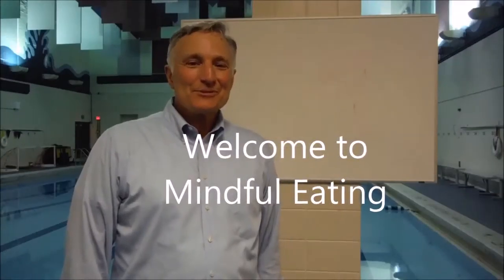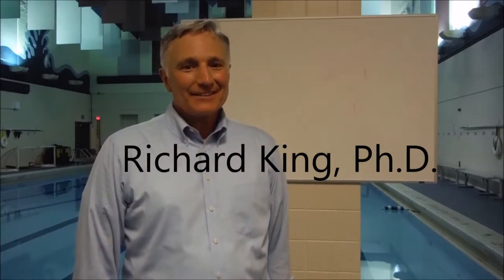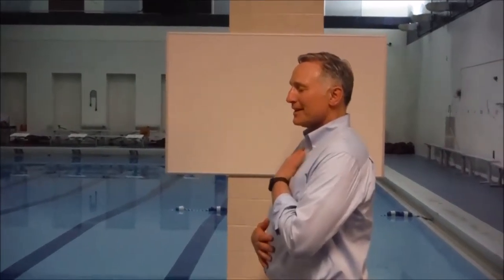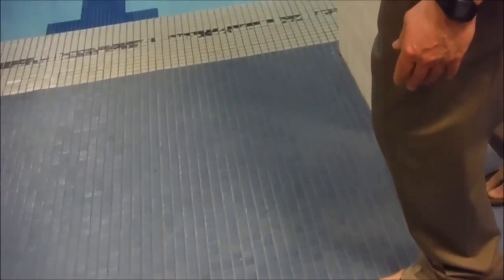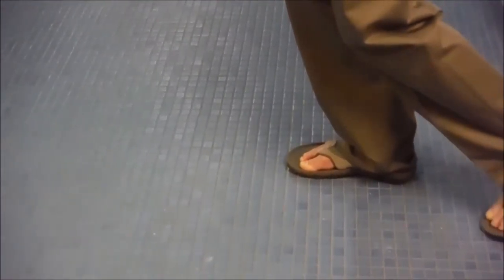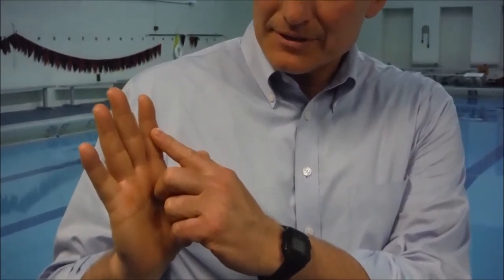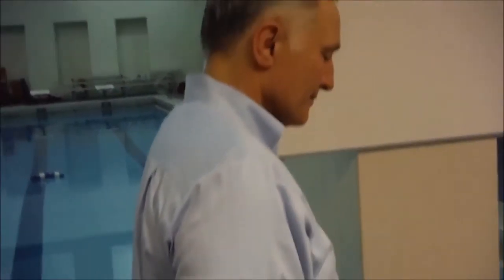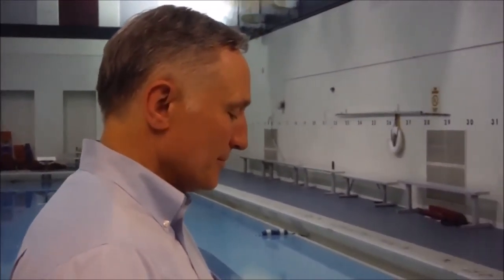King: Mindful Walking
Mindful Walking explained by Richard King